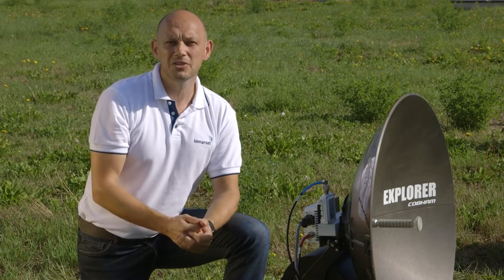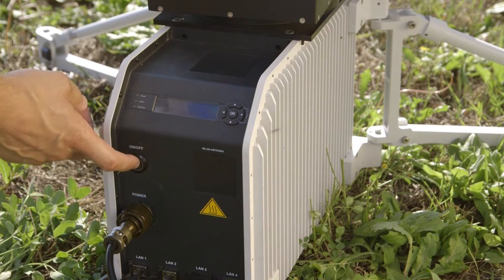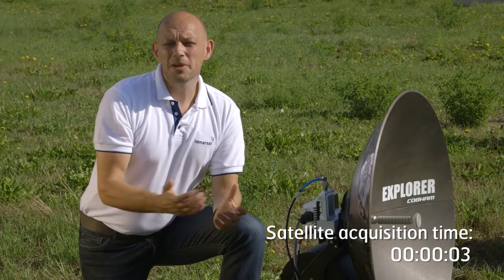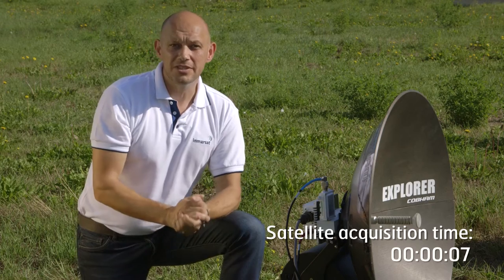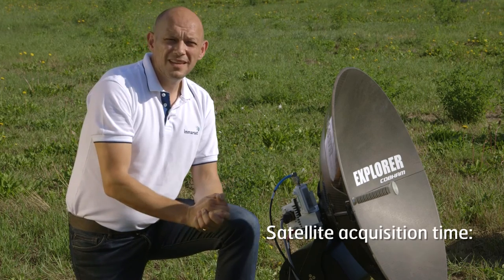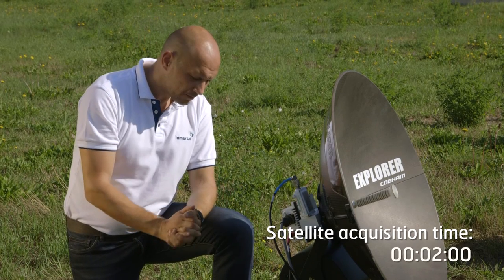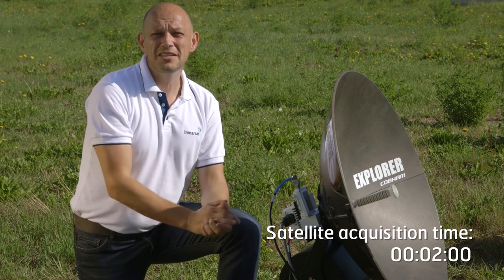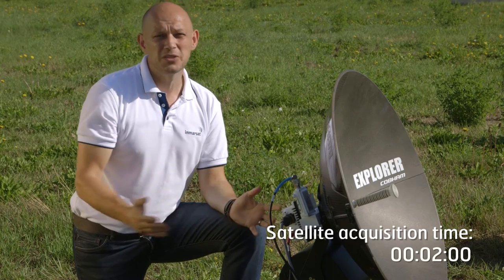Cobham EXPLORER 5075 Global Xpress terminal satellite acquisition in real time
Watch how easy it is to acquire a link to the Global Xpress (GX) satellite using Cobham SATCOM’s EXPLORER 5075 auto-acquire Global Xpress terminal. Global Xpress is the world’s only global, seamless, high-speed Ka-broadband service via satellite, offering users a consistent, high-throughput voice and data service.  It is backed up by the network reliability for which Inmarsat is renowned and the service is easily accessed by a portfolio of flyaway terminals that can be set up in minutes.